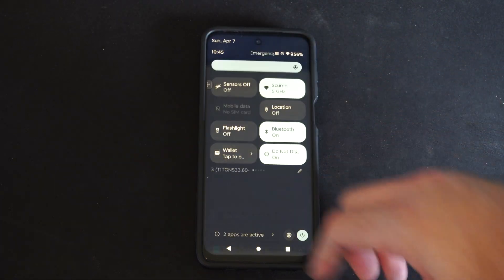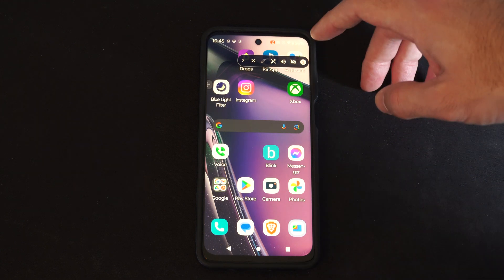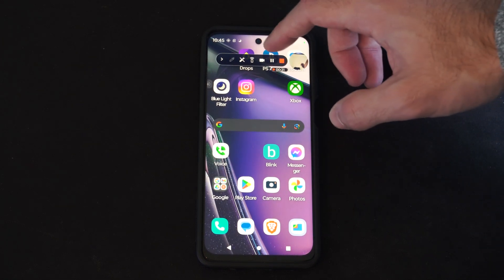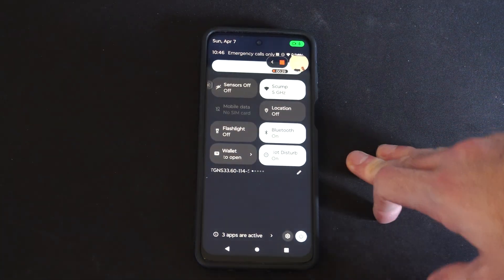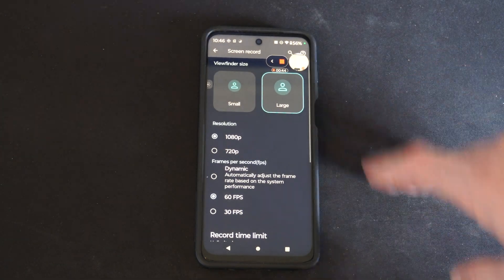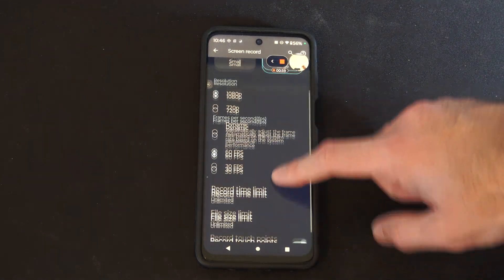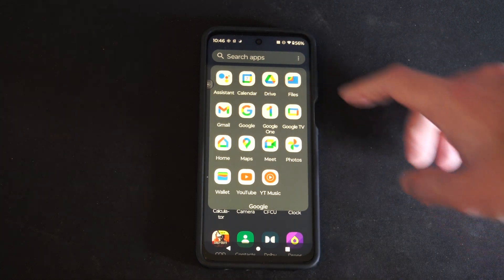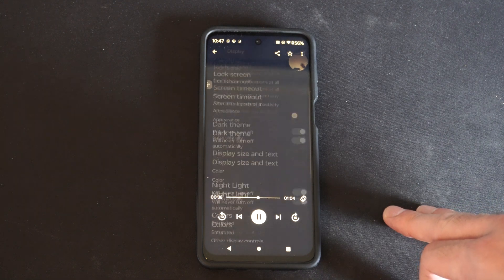How to Include Mic Audio in Screen Recorder on Android Phone (Settings Tutorial)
To include microphone audio while screen recording on your Android phone, follow these steps based on your device:

Realme & Oppo Phones:
Open Settings on your Realme or Oppo Phone.
Scroll down and go to System Apps, then click on Screen Recording.
Enable the toggle for Allow Sound Recording and Front Camera.
Adjust video resolution as desired.

Click on Start Screen Recording from the Quick Toggle in the Notification Panel.

Xiaomi, Redmi, & Poco Phones:

Scroll down the notification panel on your MIUI-based Phone.
Long-press on the Screen Recorder Toggle.
Click on the Settings Icon at the top right.

Switch the audio source between System Sound, Mic, and Mute.
Adjust other advanced options like video orientation, resolution, frame rates, and bit rate.

OnePlus Phones:

Scroll down the notification panel on your OnePlus Phone.
Click on Screen Recorder.

In the small widget that opens, click on the settings icon.
Switch the audio source between Internal Audio, Microphone Audio, and No Audio.

Adjust other advanced options as needed